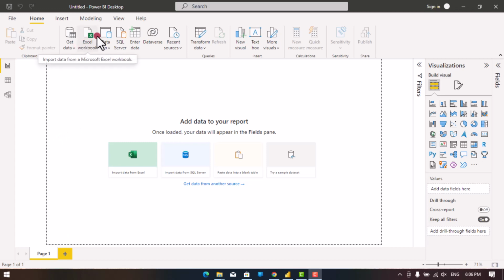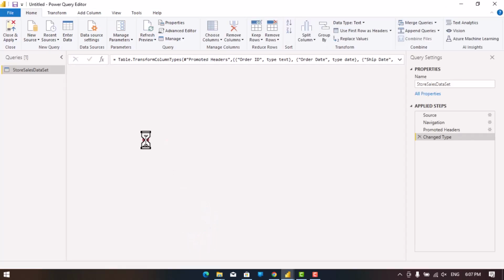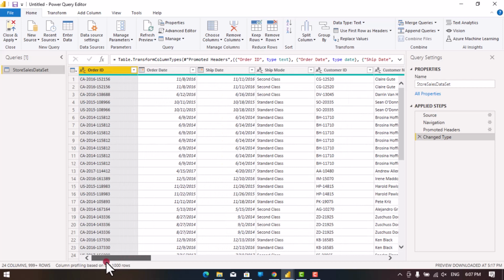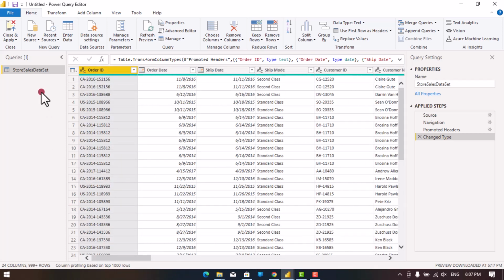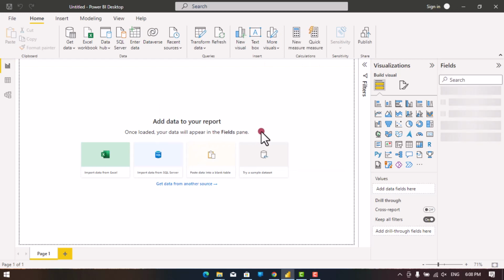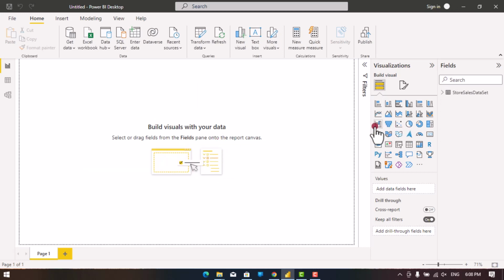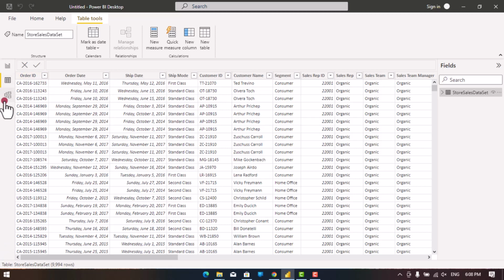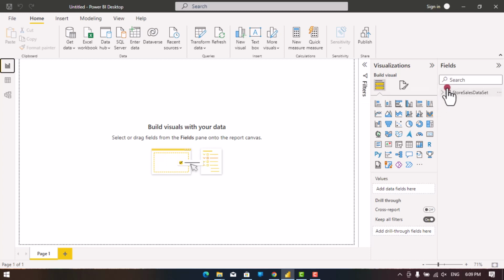Intro to Visualization 1